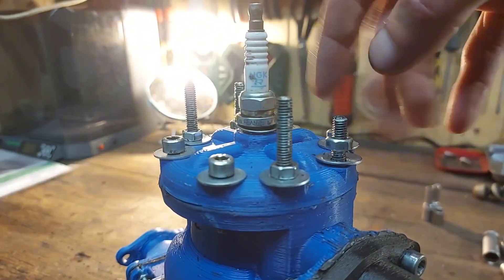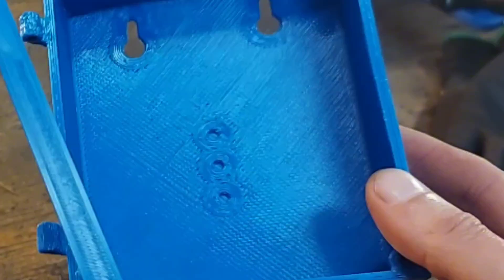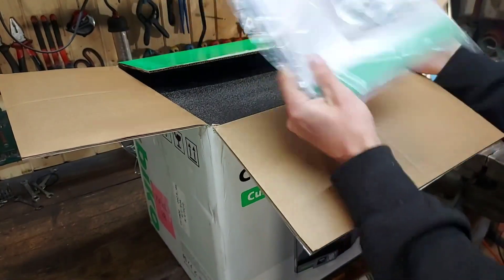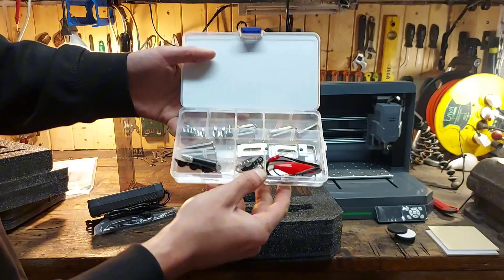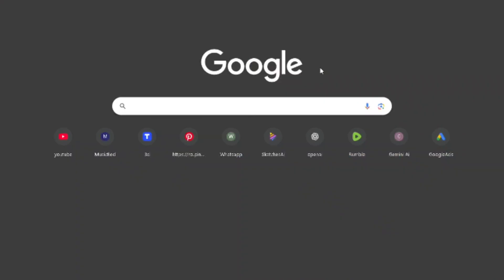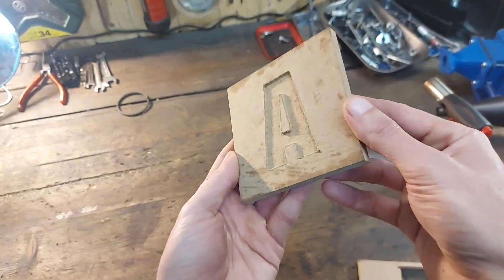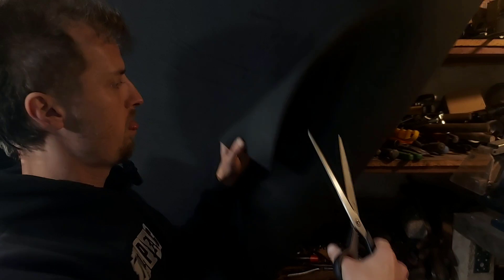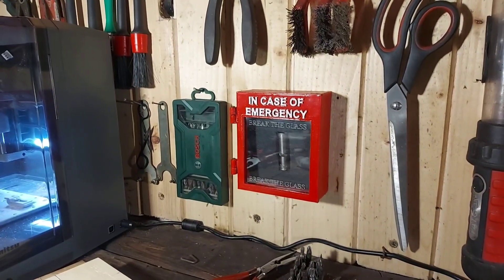Everybody Needs This in Their Garage! (Side Quest Friday EP.1)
Discover the Cubiko from SainSmart: compact, powerful, and perfect for bringing your creative projects to life.